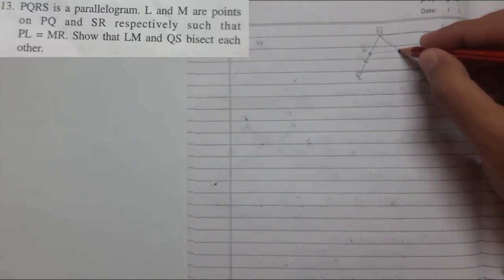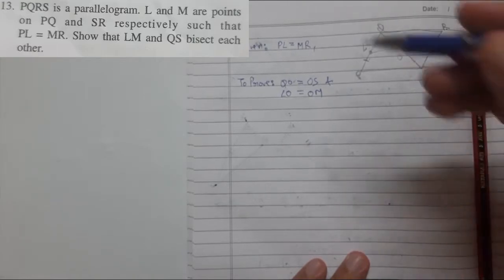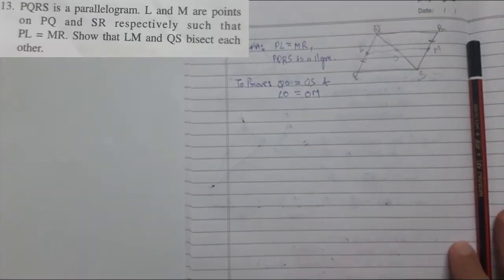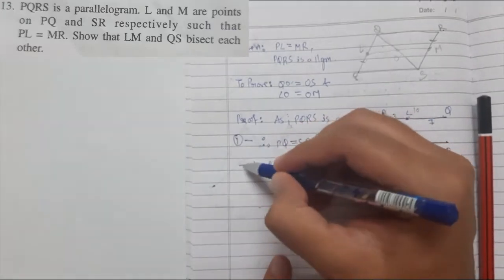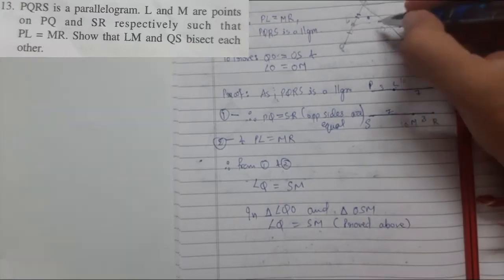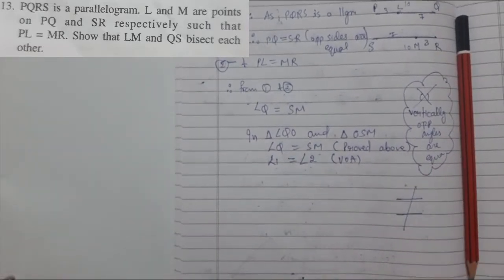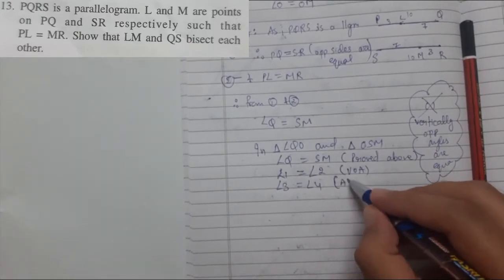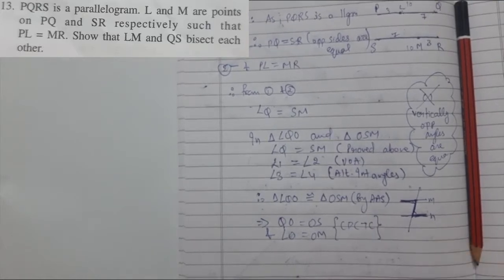PQRS parallelogram. L and M points on PQ and SR, PL = MR Show that LM and QS bisect each other.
This video provides a solution for ICSE Class 9th Exercise 9B Question 14 Concise Selina Mathematics. Chapter- Congruency in Triangle

Q13. PQRS is a parallelogram. L and M are points on PQ and SR respectively such that PL = MR. Show that LM and QS bisect each other.

Solution for Question 13 of Exercise 9b, ICSE Board, Book Concise Selina Mathematics. Congruency in Triangle